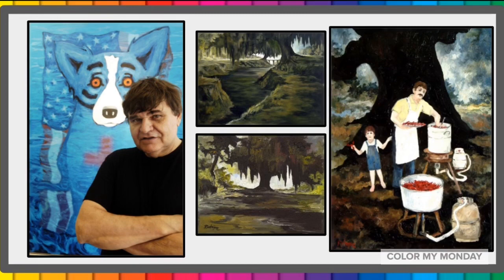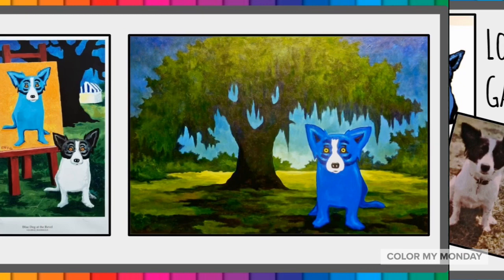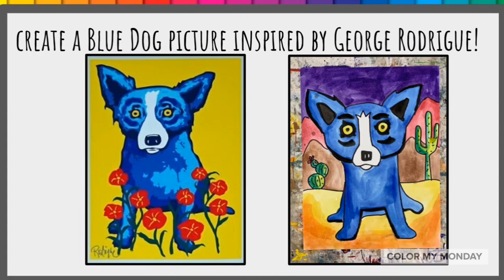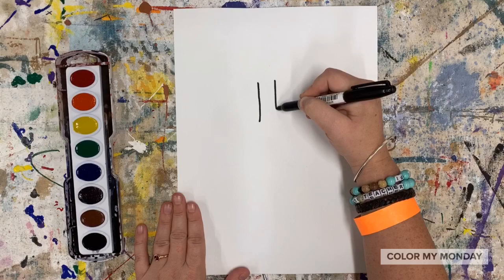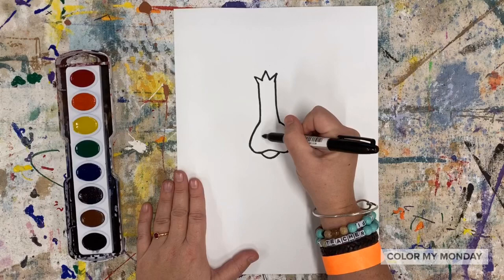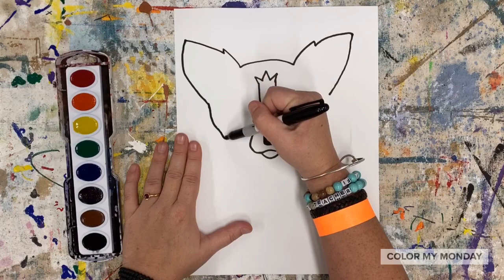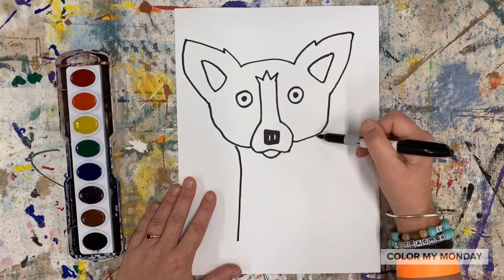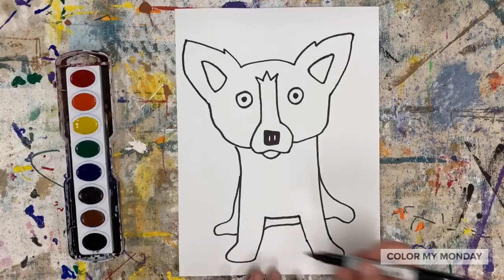Artbx.org Presents George Rodrigue and The Blue Dog